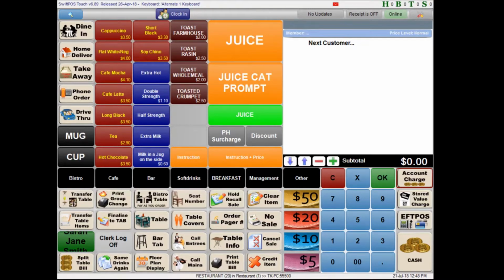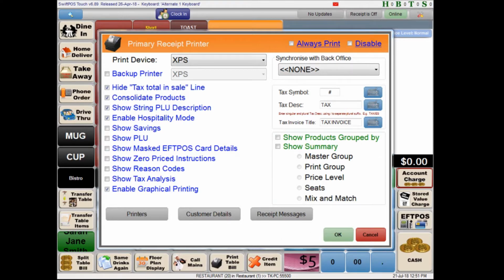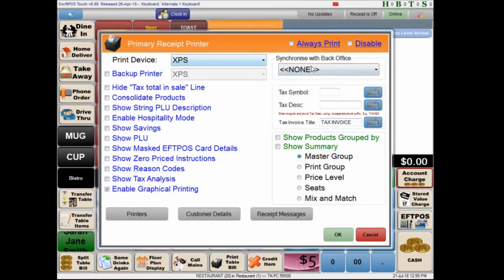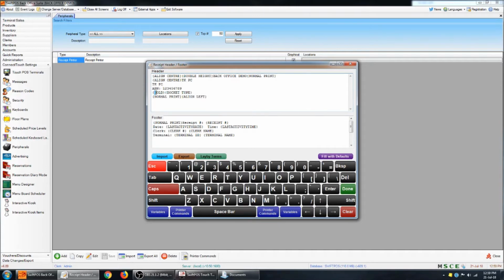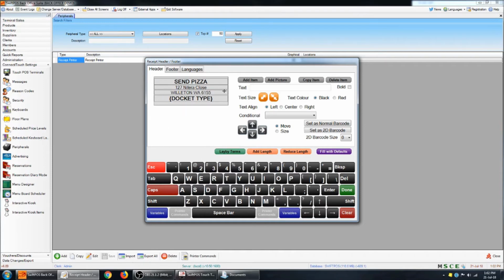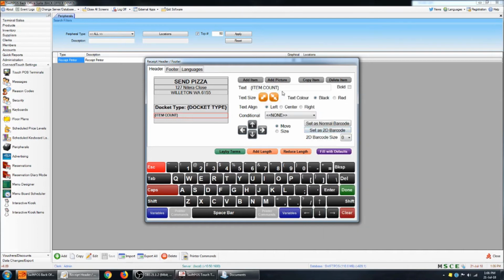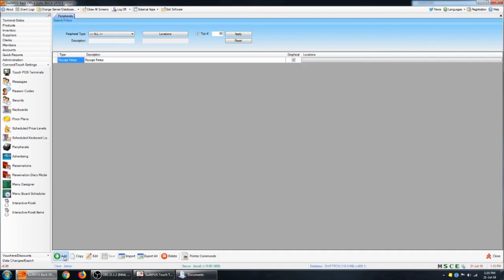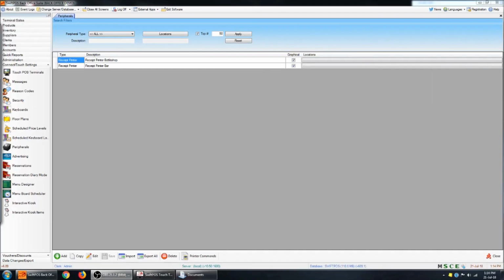SwiftPOS Back Office 23 - Receipt Printing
If you are interested in using SwiftPOS in your business, or you already are and you require support, training, or Point of Sale hardware, contact the Perth point of sale experts at tychotech.com.au

In this video I give an overview of receipt printing in SwiftPOS Touch. I'll cover configuring receipt settings, modifying text or graphical receipt contents, as well as the difference between local receipt settings at the Touch terminal and synchronizing from SwiftPOS Back Office.